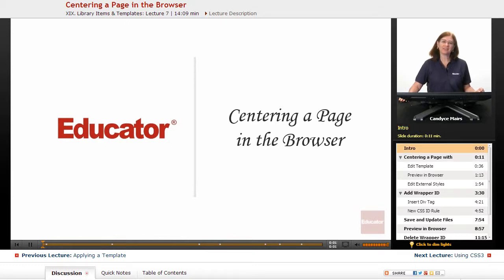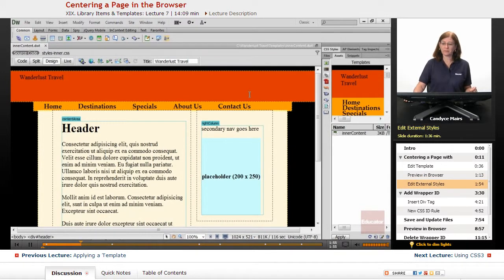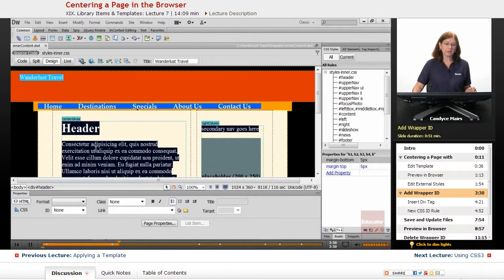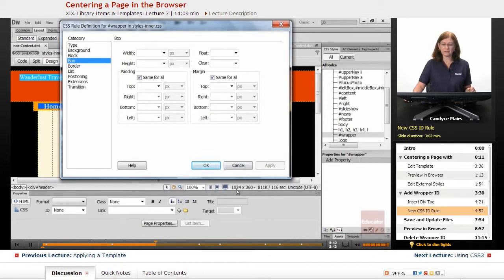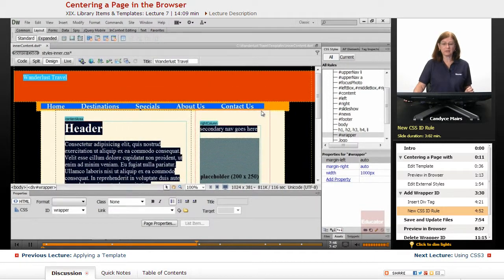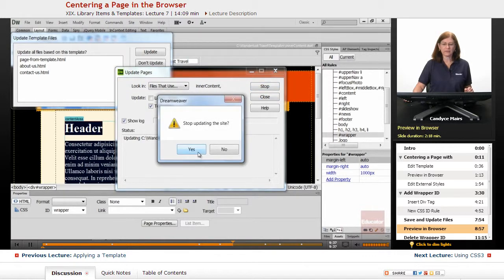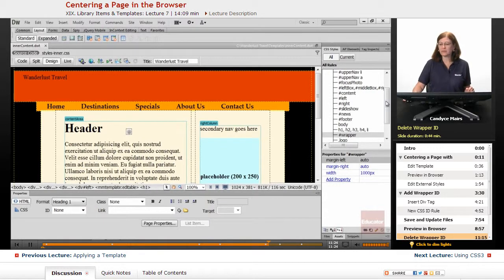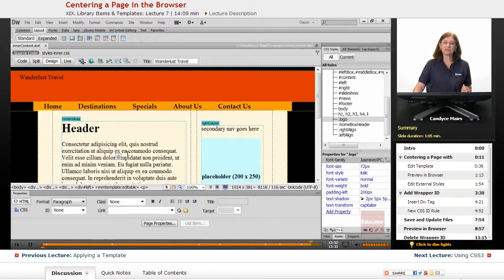"Centering a Page in Browser" | Dreamweaver CS6 with Educator.com